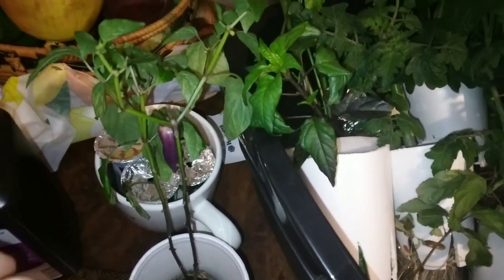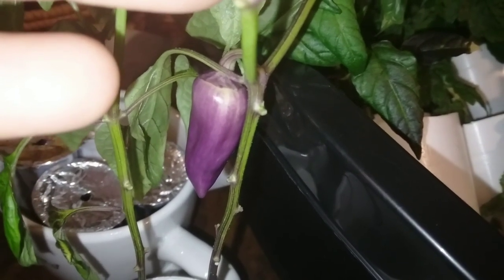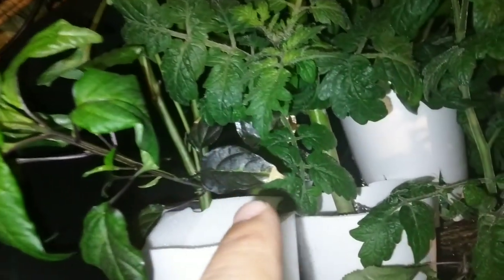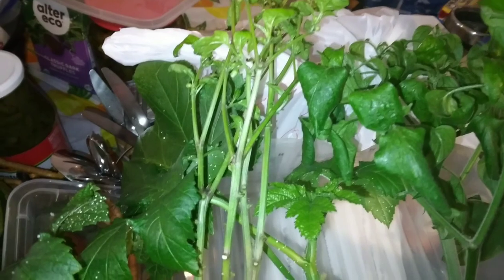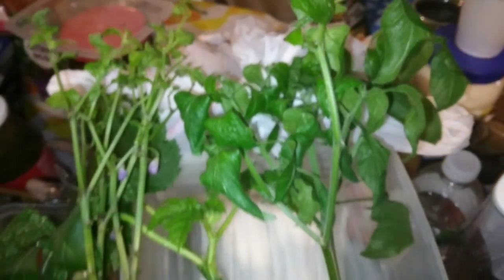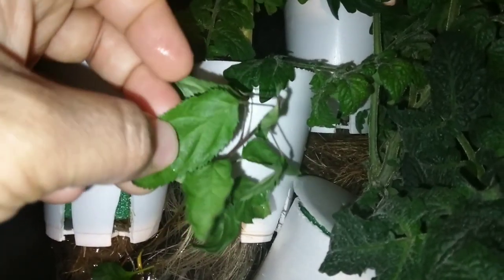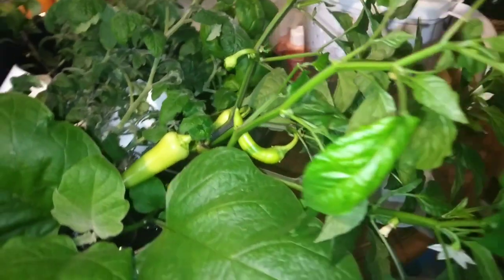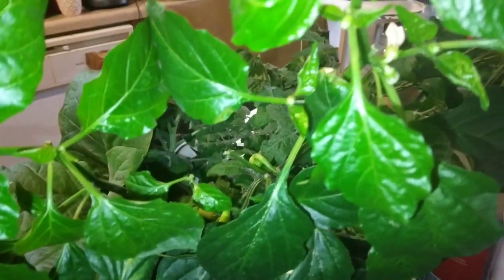Desperate Measures (March 11th, 2023)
(A lottle over a week ago) I soaked the plants in hydrogen peroxide water, and also washed and sanitized the hydroponics units, kratky jars and the entire grow area, in a desperate attempt to stop whatever was spreading through the indoor garden and hopefully save some of the plants. An update will follow soon!